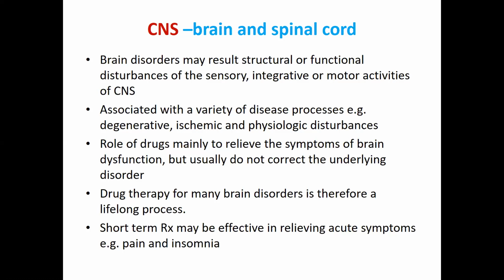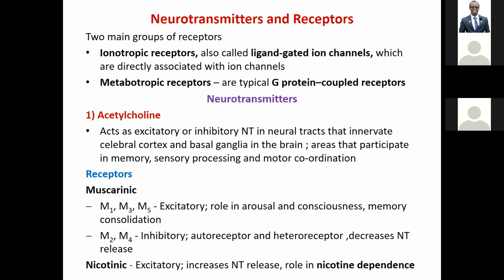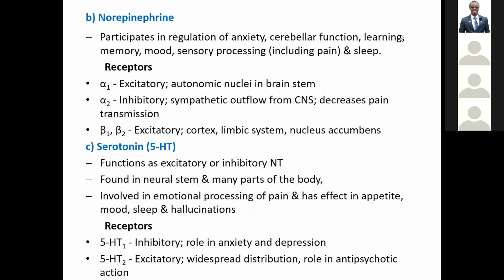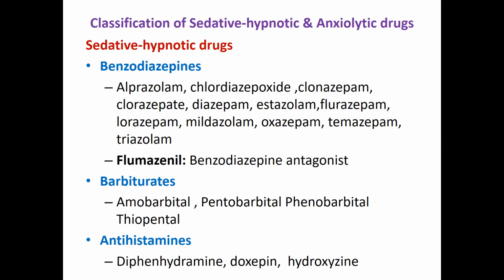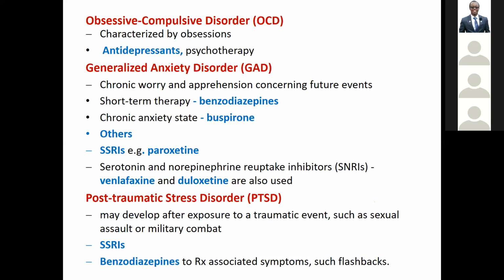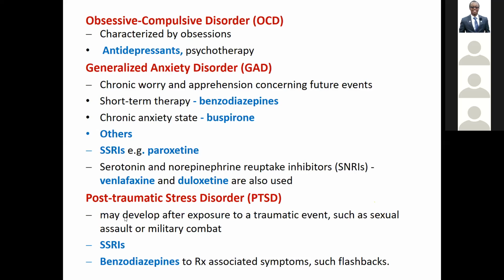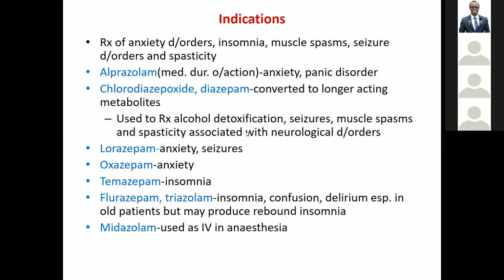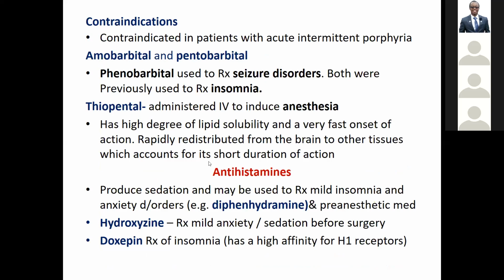CNS Drugs Session 1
Introduction to CNS Drugs by Prof. Kigen